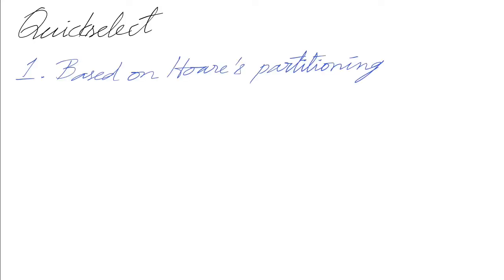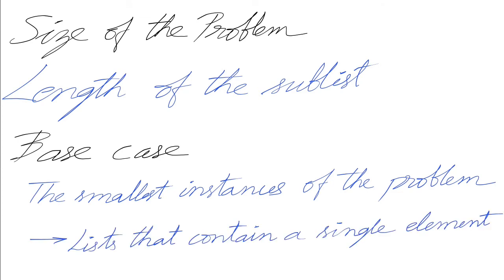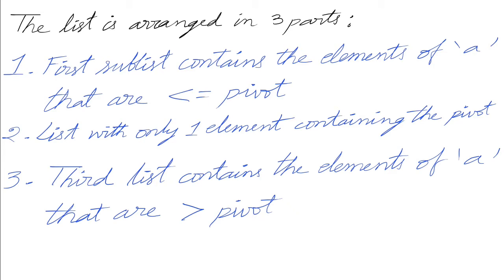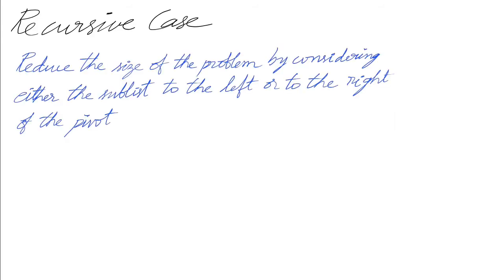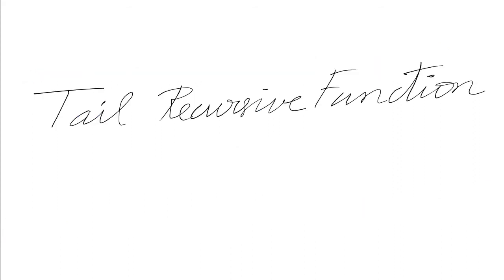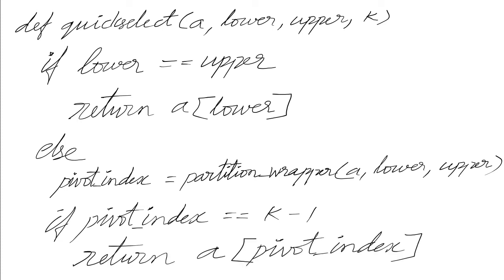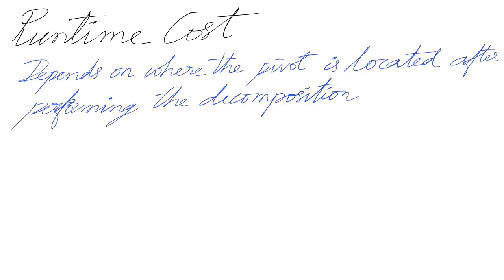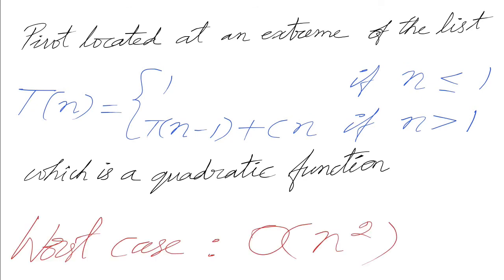Quick Select using Recursion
Introduction
Size of the problem
Base case
Recursive case
Tail recursive function
Runtime cost